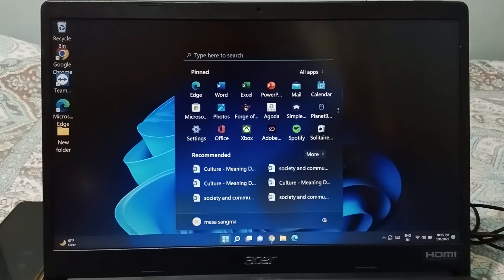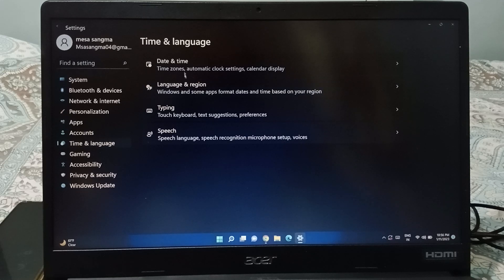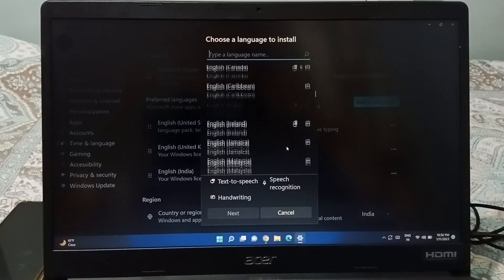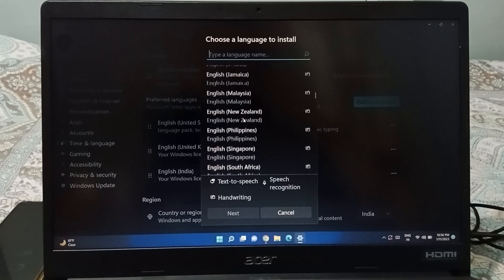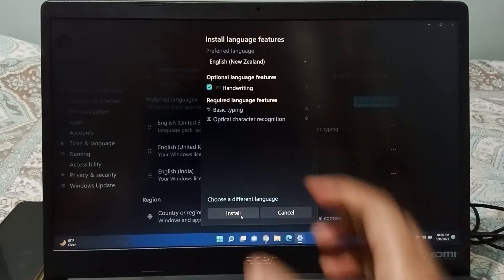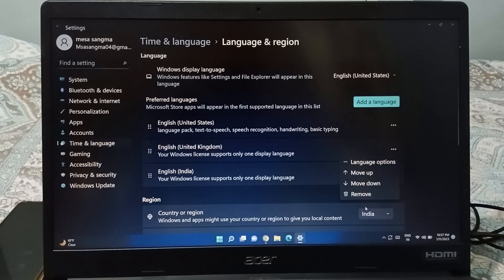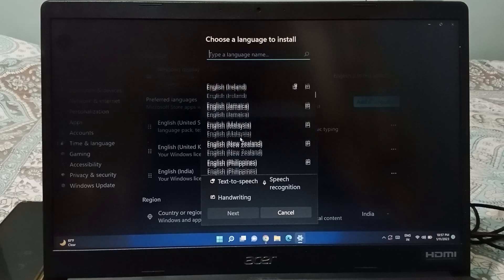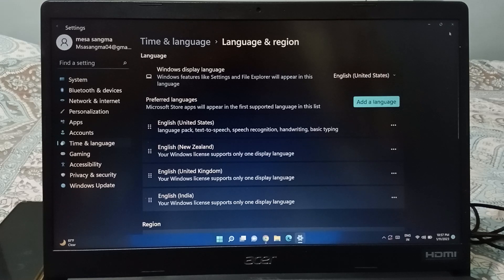Acer laptop add language, how to change language, Acer laptop language setting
Acer laptop change language, how to change language, Acer laptop language setting